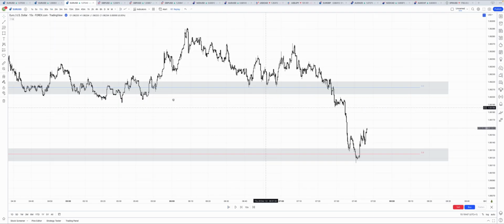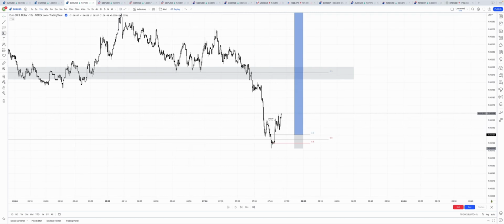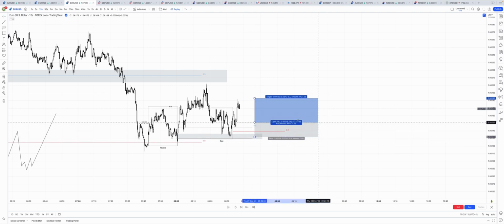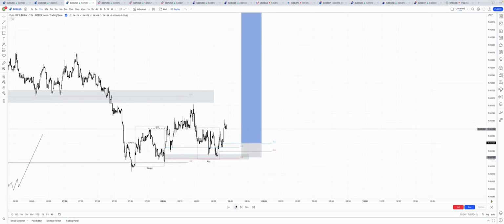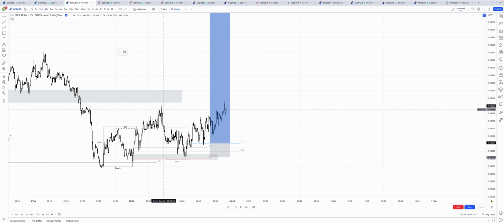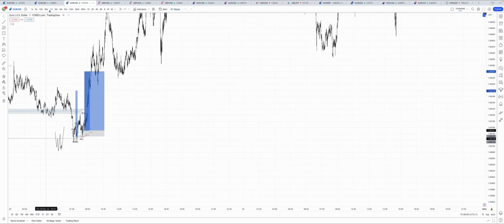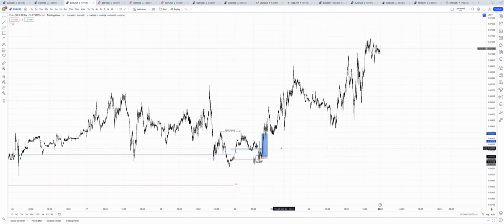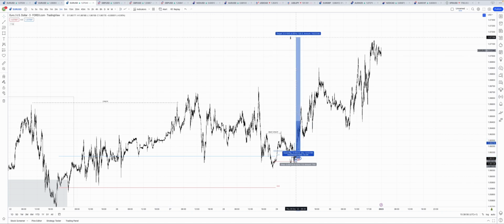It Should Be ILLIGAL To SNIPE Like This 🎯 (2X 1:50 RR)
In this video you will learn how to take high risk to reward trades. I personally never take trades with a RR higher than 1:10, but this video will show what is possible. I use a combination of the Wyckoff trading method/ wyckoff theory and smart money concepts (SMC). You can use this strategy on the forex/ crypto and stock markets. Proper risk management is needed with every trade you take, but especially when you want to take high risk to reward trades.

Feel free to checkout my website if you want to learn more about trading:

I hope this video can help by improving your trading strategy

Trading/ investing has risk involved and you are responsible for your own losses inside the markets. You are the only person responsible for the risk that you take. Past profits do not guarantee future success. Treat this as a business. Whenever you want to implement something from the videos, make sure you backtest it yourself properly. This is no get rich quick. High risk to reward ratio trades can be more difficult to take and you may have a lower winrate. Every trading strategy can be profitable.